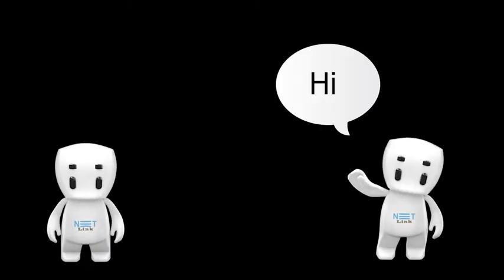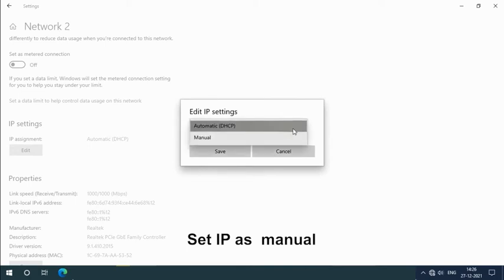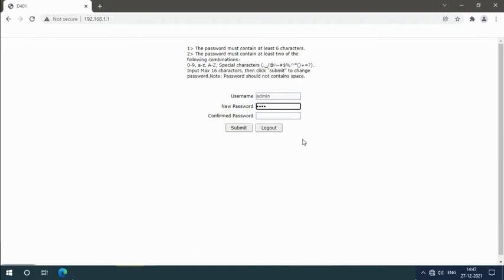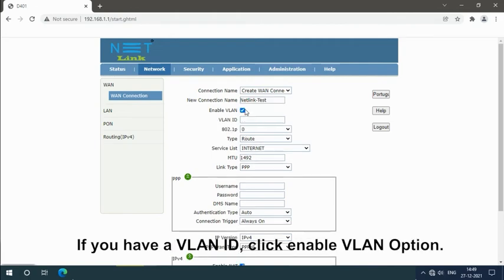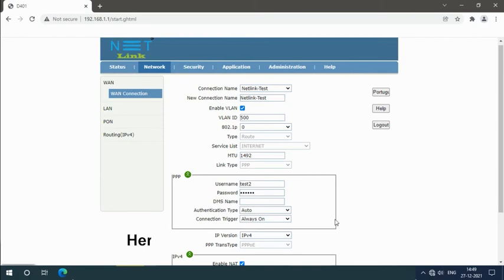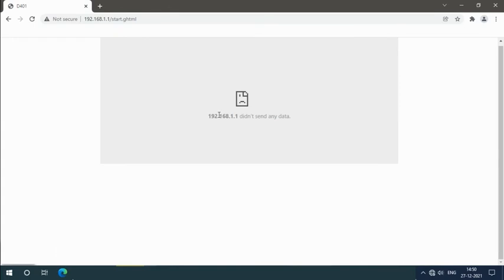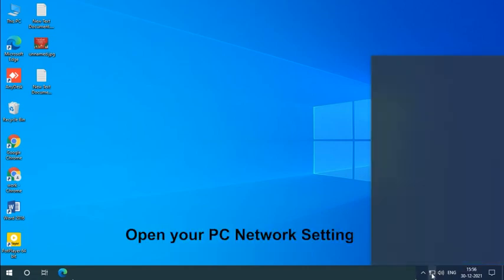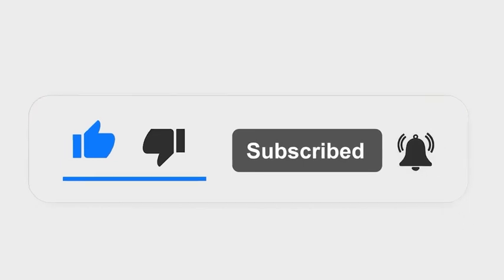How to Configure Netlink V2801SG ONT? -12